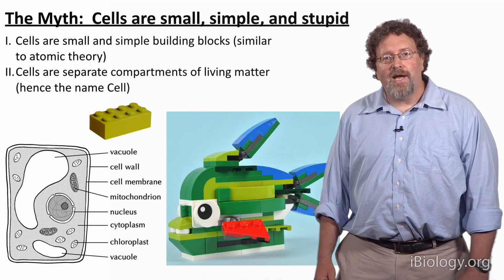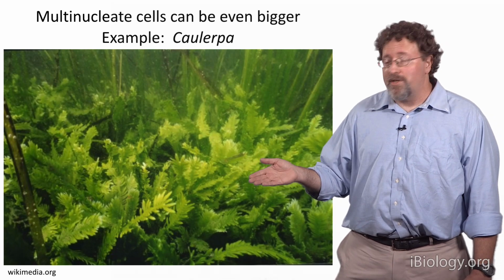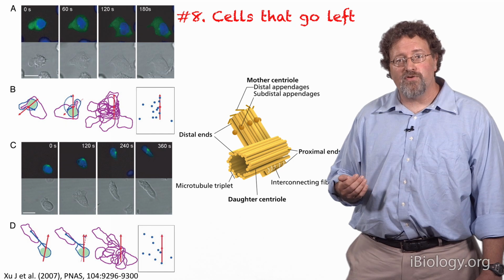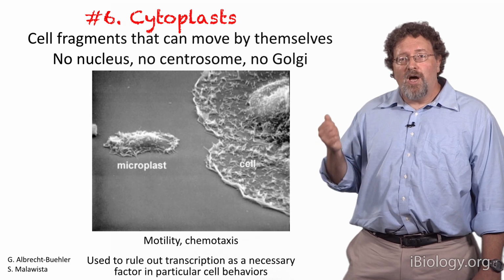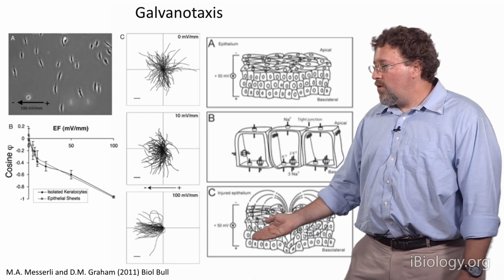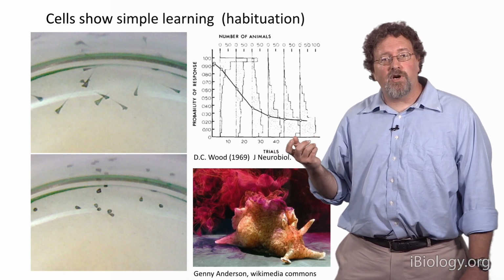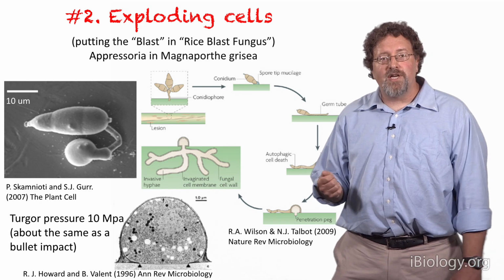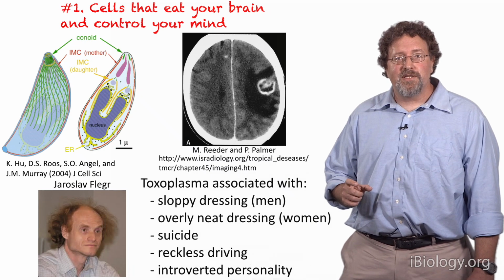Wallace Marshall (UCSF): Ten Craziest Things Cells Do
Dr. Marshall refutes the commonly held idea that cells are just bags of watery enzymes. He runs through his “Top 10 List” of unexpected and amazing things that individual cells can do. These including growing to be huge, navigating mazes, and performing feats that seem to belong in science fiction.

Speaker Biography:
Dr. Wallace Marshall is a Professor of Biochemistry and Biophysics at the University of California, San Francisco.  He is also a Director of the Physiology Summer Course at the Marine Biological Laboratory in Woods Hole.  Marshall’s lab is interested in how single cells count and measure to determine cell size, number and organization. They have developed the single celled giant ciliate Stentor coeruleus as a molecular and genomic model organism for these studies.